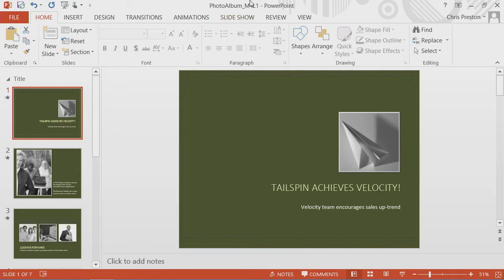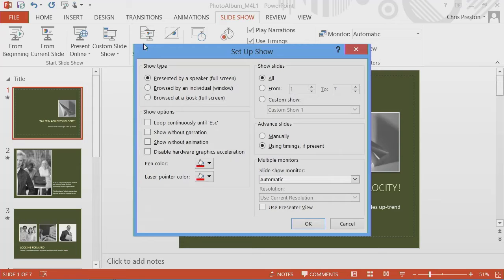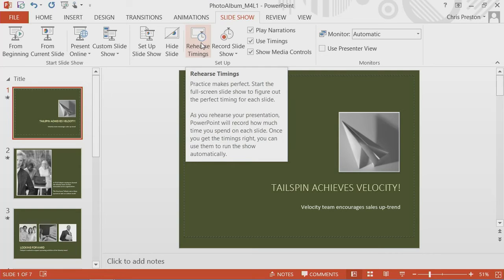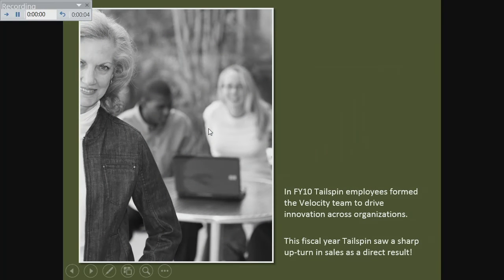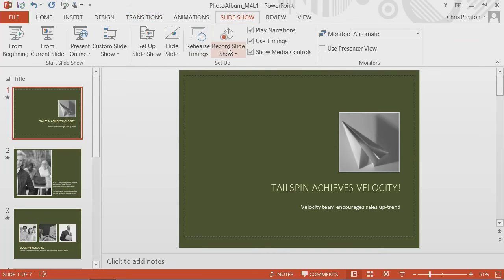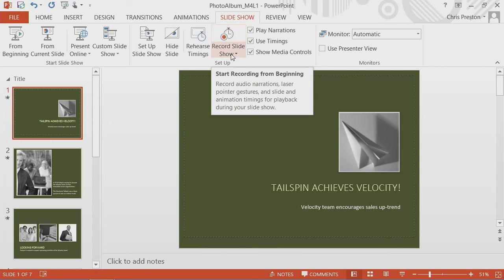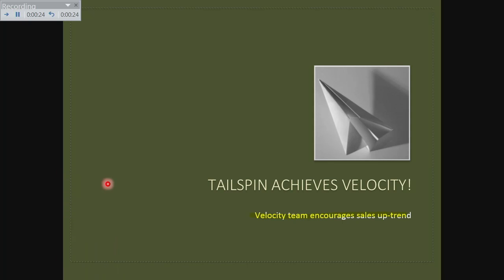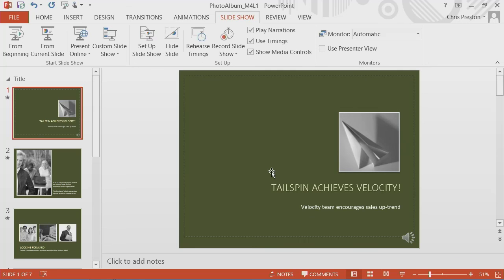Microsoft PowerPoint 2013 - Module 5: Rehearse and Present a Slideshow